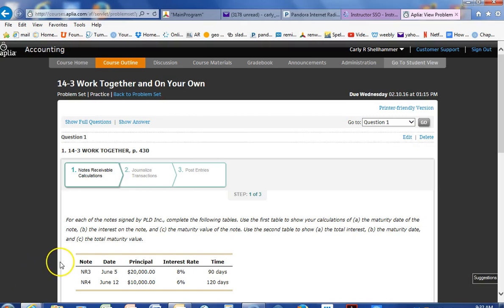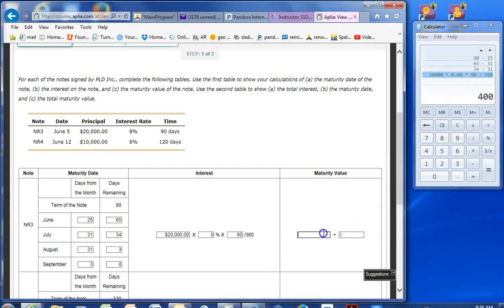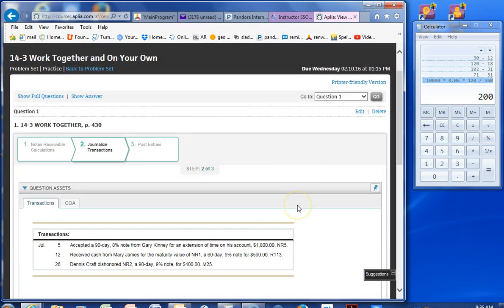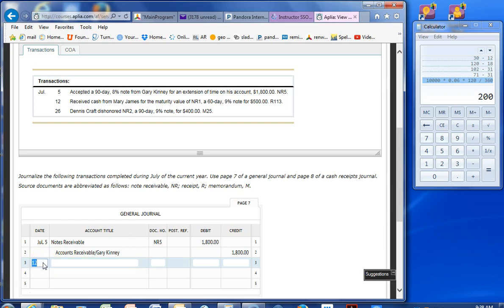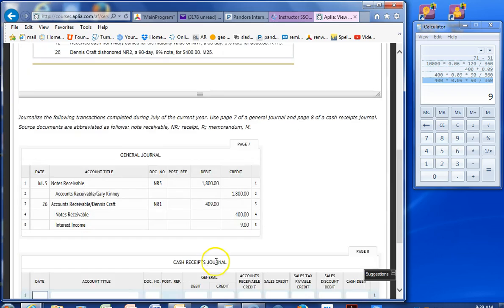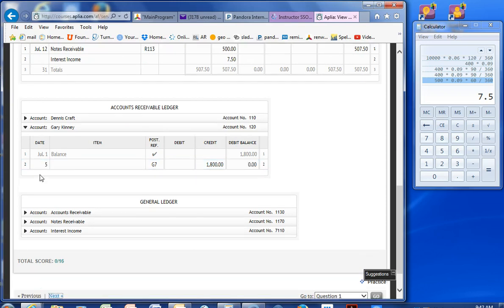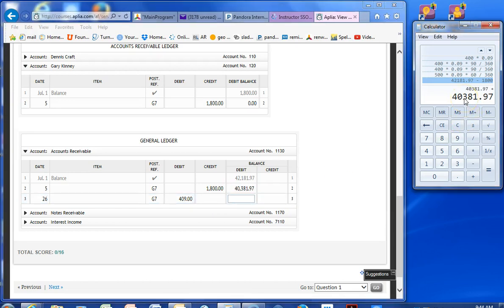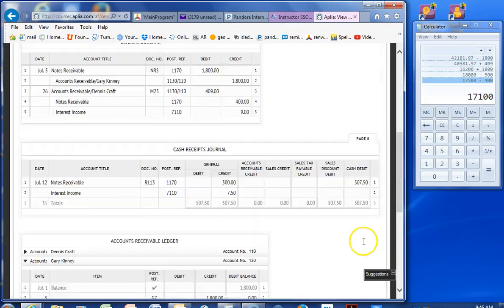14.3 WT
Description